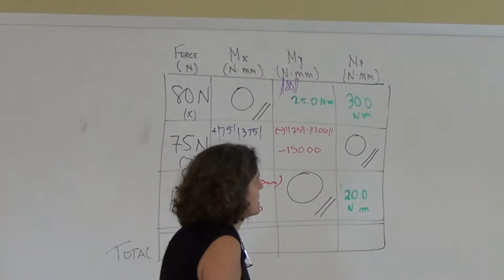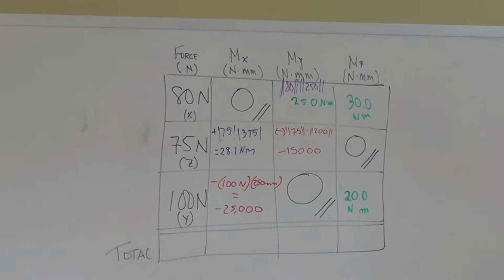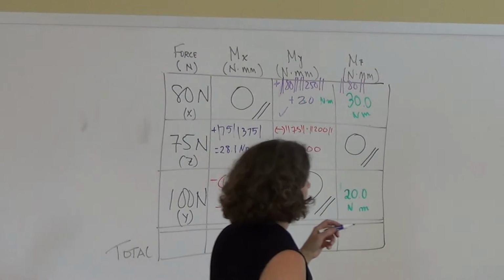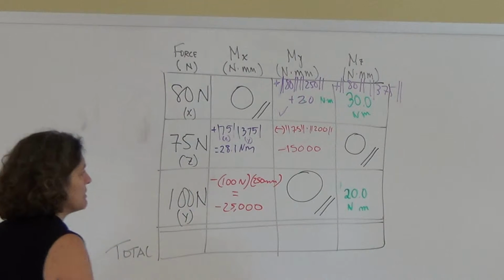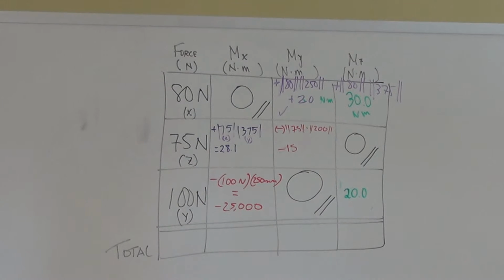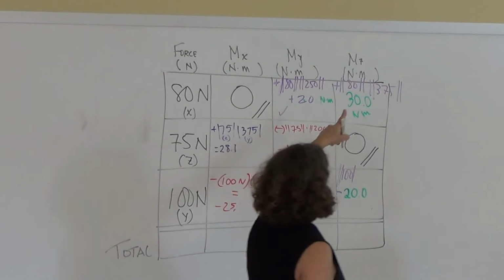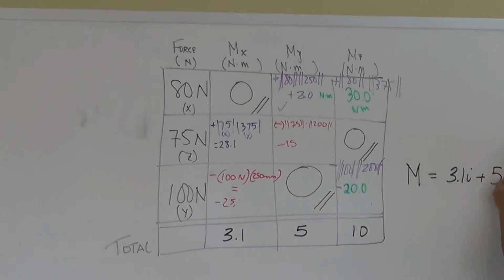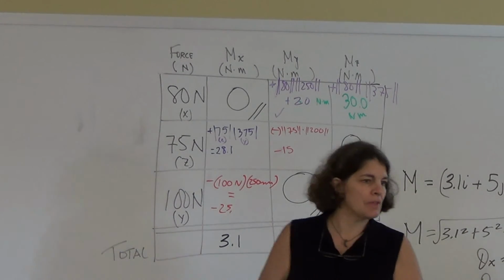E35 March 6 Video 7